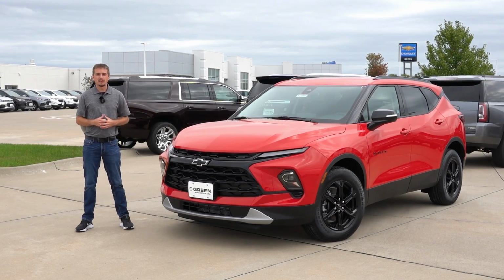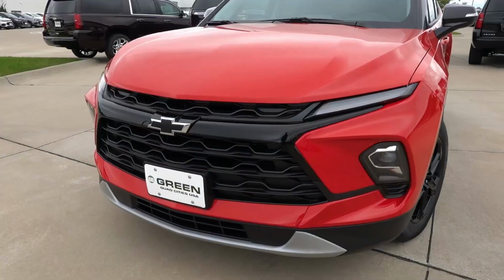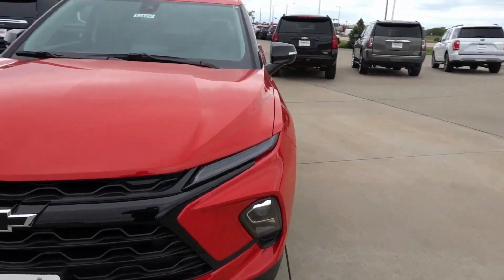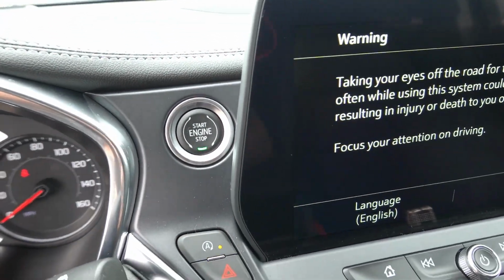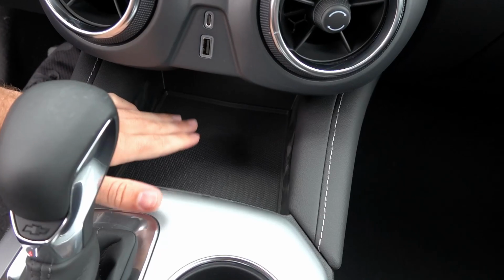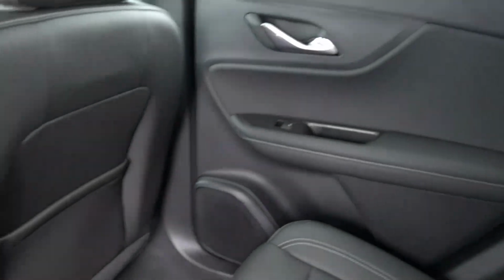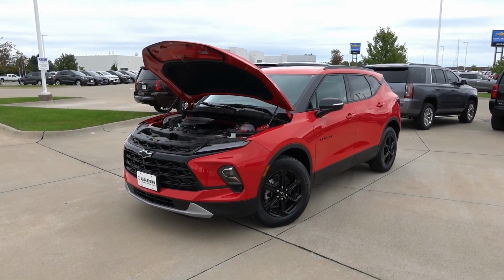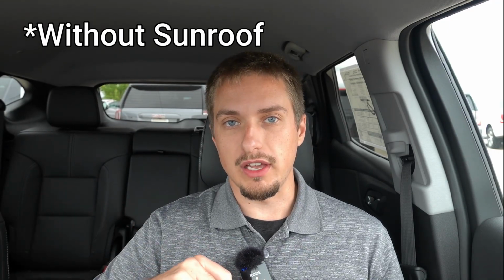2023 Chevy Blazer 3LT AWD | The Best Value?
In this video we take a walkaround tour of the 2023 Chevrolet Blazer 3LT AWD in Red Hot. The Chevy Blazer received a refresh for 2023 which includes mild exterior changes, new packaging, and a new 10.2 HD infotainment system. The 3LT is the middle trim in the lineup which offers good value especially when equipped with the Sound & Technology package. Let me know what you think of the refreshed Blazer in the comments below!

Pricing:
As equipped: $42,000 + $625 Midnight Appearance + $500 3.6 V6 + $1,395 Destination = $44,540

(Chevy shows a $300 base price increase vs window sticker on this vehicle)